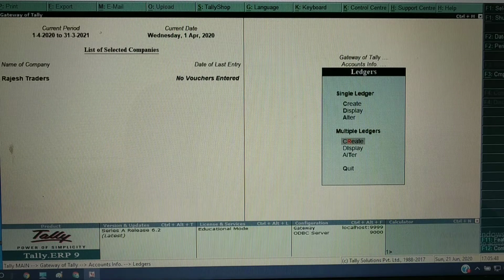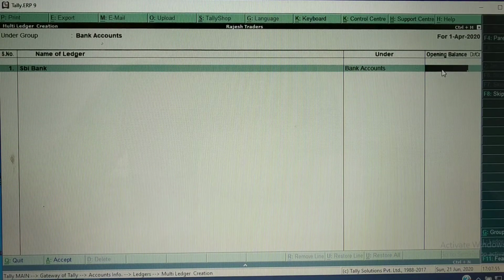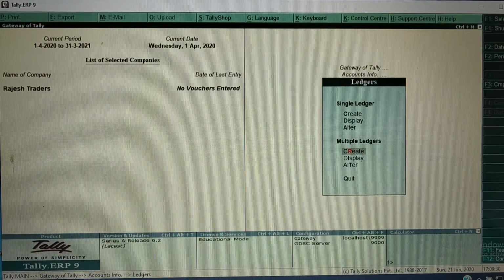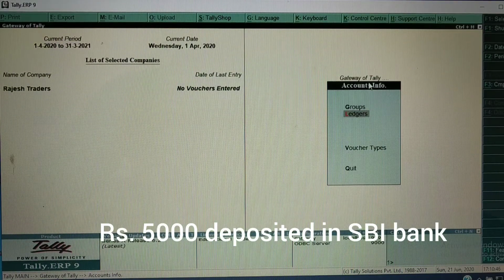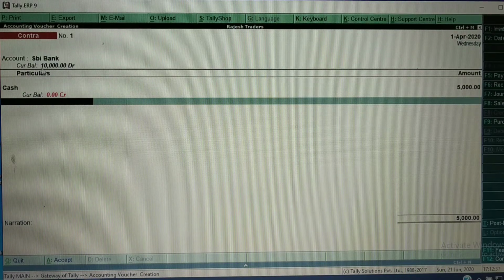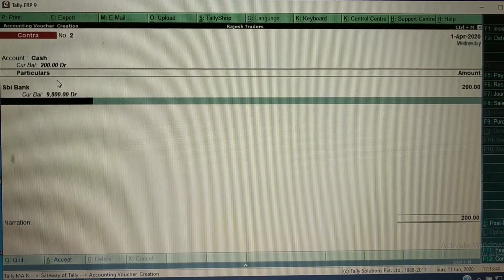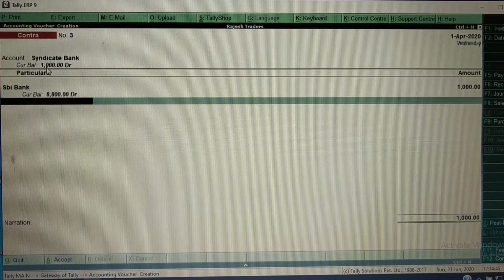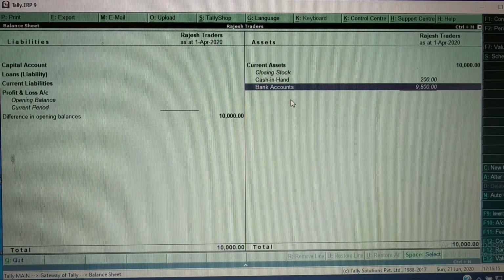How to enter transaction in contra voucher in Tally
Contra voucher|how to enter transaction in contra voucher| contra voucher in tally|tally erp9 tutorial|tally tutorial

for any queries: Toll Free 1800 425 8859/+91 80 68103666

accounting